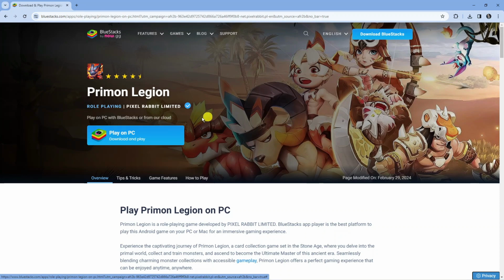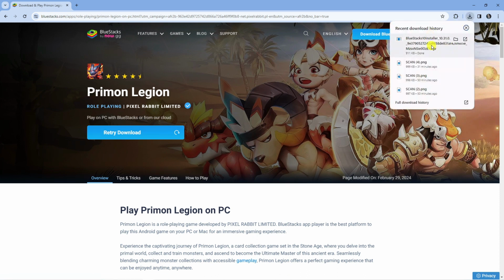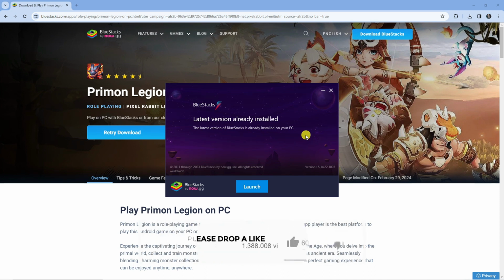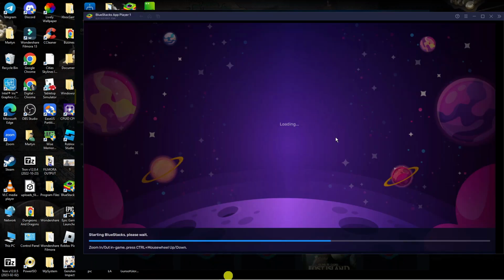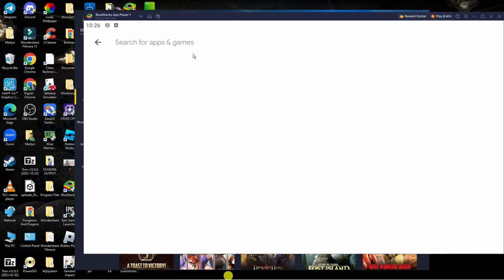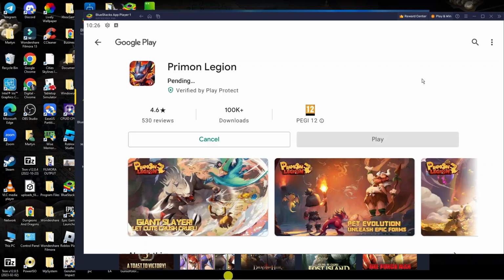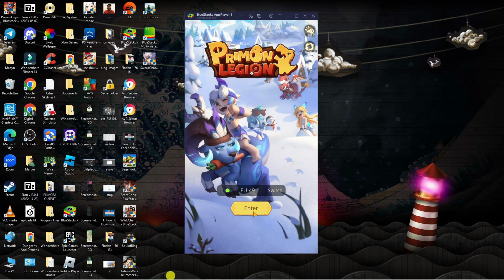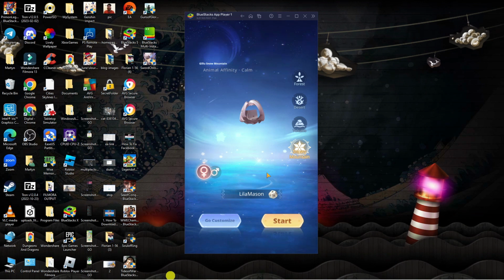How To Play Primon Legion On Pc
Learn how to play Primon Legion on your PC with this step-by-step tutorial! Discover the best tips and tricks to master the game and dominate the battlefield. Get ready to level up your gaming skills and conquer the world of Primon Legion on your computer!

 ✨Recommended VPN: ✨

Thanks!